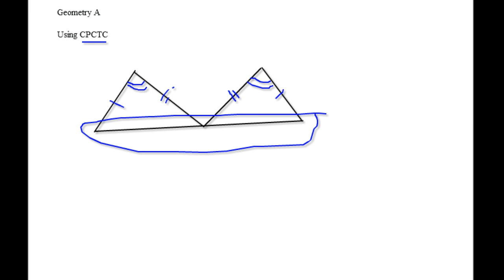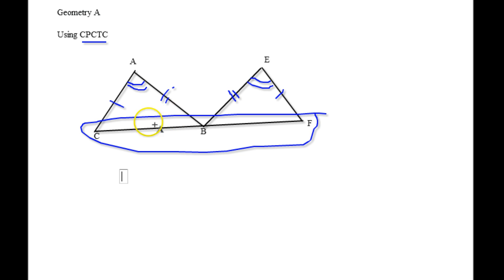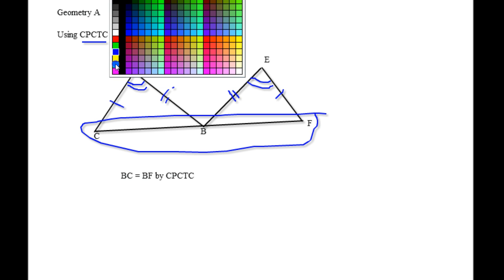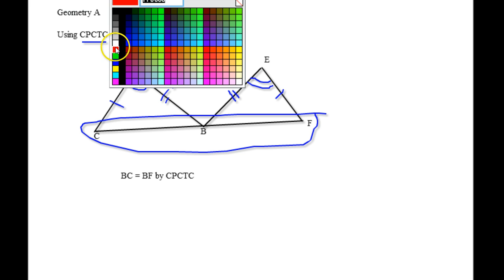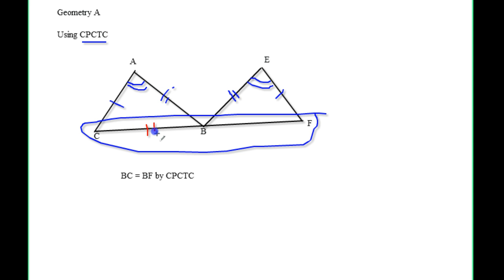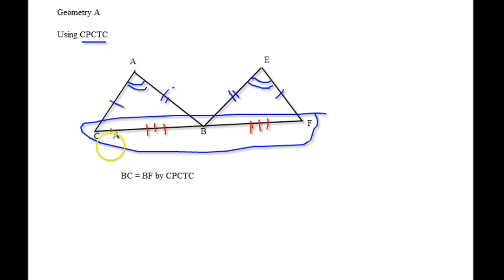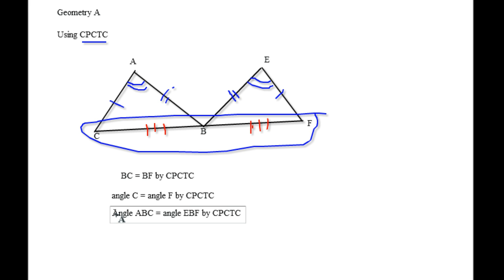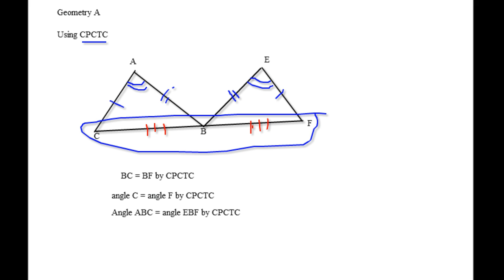Geometry A - Using CPCTC